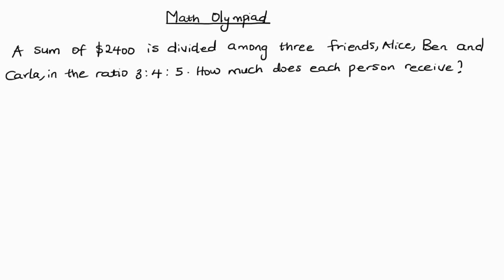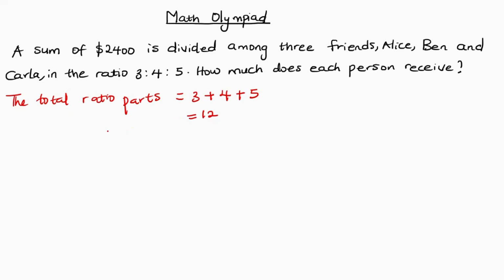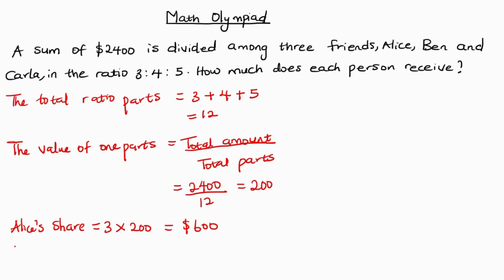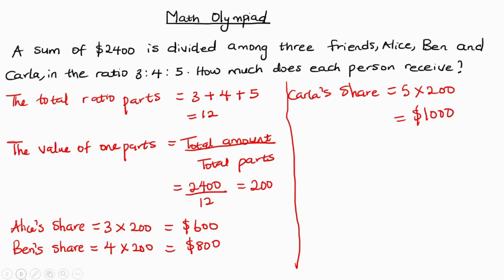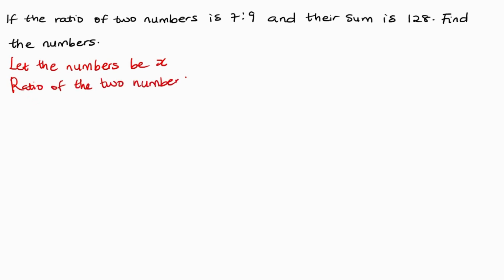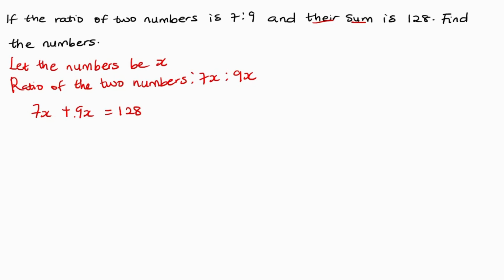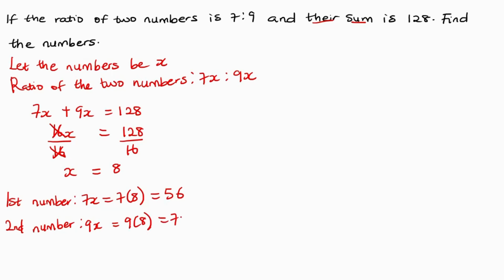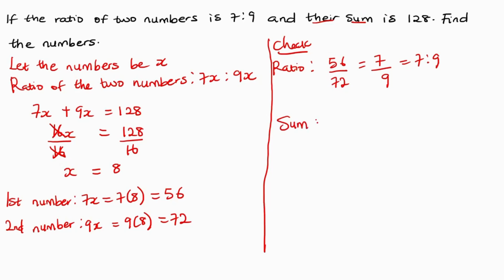Ratio and Proportion Word Problems: A Nice Math Olympiad Ratio and Proportion Problem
Unlock the secrets to solving tricky ratio and proportion word problems with this engaging Math Olympiad challenge! 🚀 Perfect for students and math enthusiasts, this video breaks down a fascinating problem step-by-step, helping you master the concepts of ratio and proportion. Boost your problem-solving skills and ace your exams or competitions! 💪✨